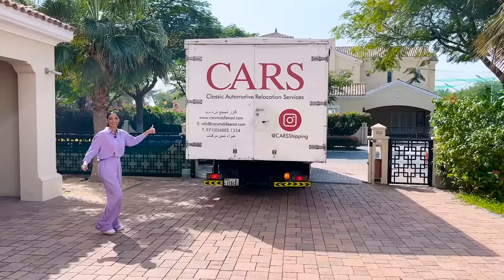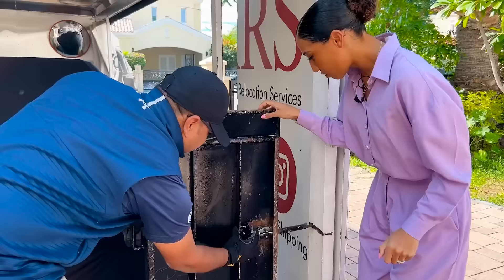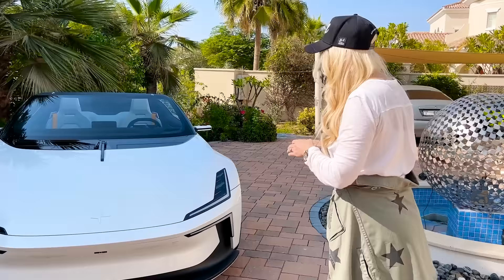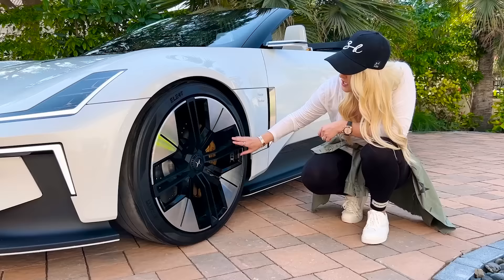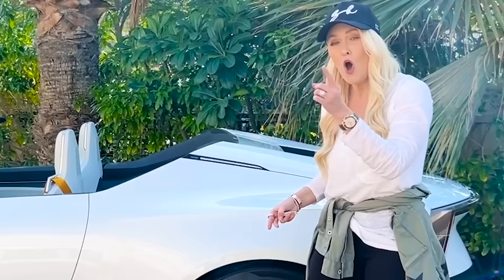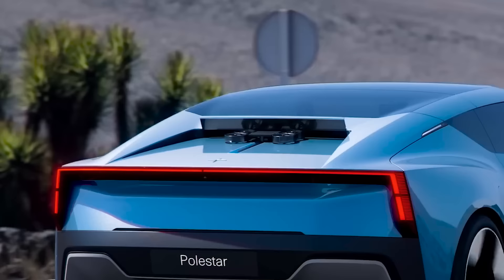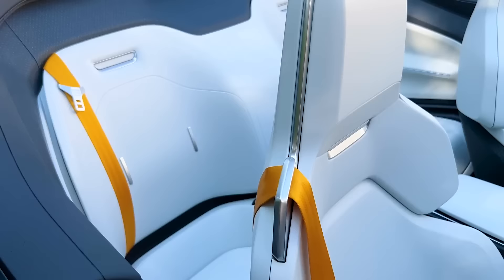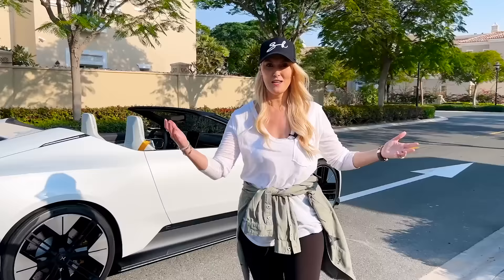Supercar Roadster with a Drone | Polestar Concept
This is the Polestar Electric Roadster Concept Edition... Polestar's brand new electric roadster. Packed with some insane features including its very own drone, the Polestar is gearing up to be the future of electric sports cars. Tuesday and Alex give us a closer look at Polestar's latest car and show us why it's one of the coolest cars in the world.

Huge thanks to  @PolestarCars  for letting us get a closer look at the Polestar 6! Check them out here for more -